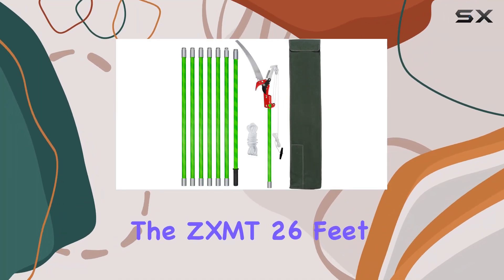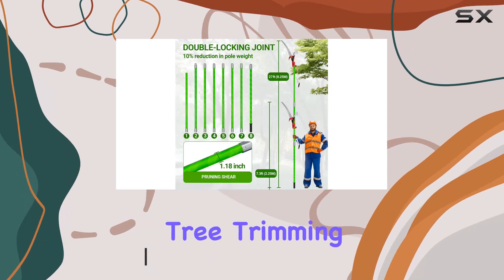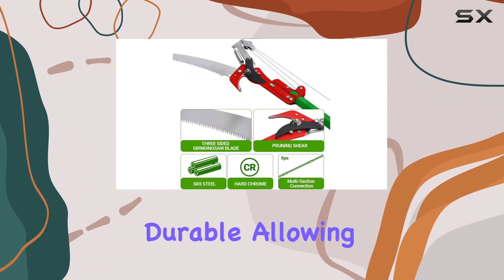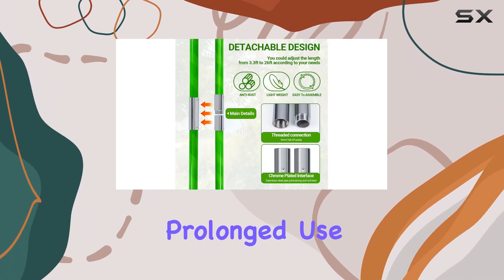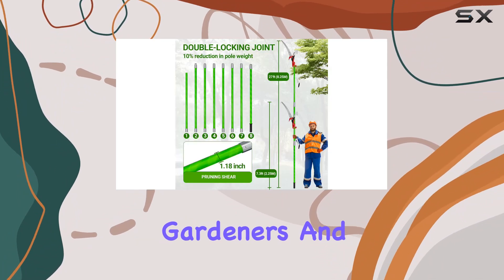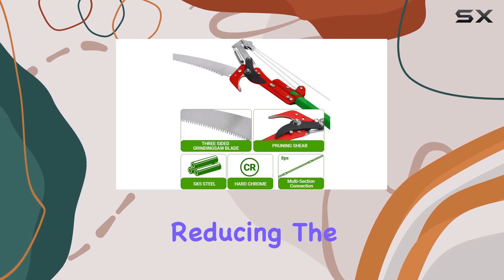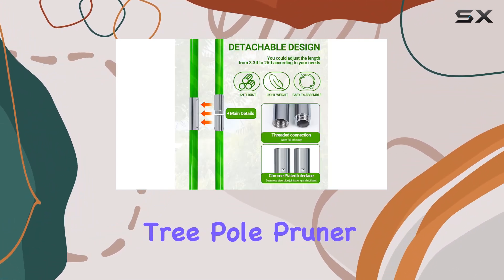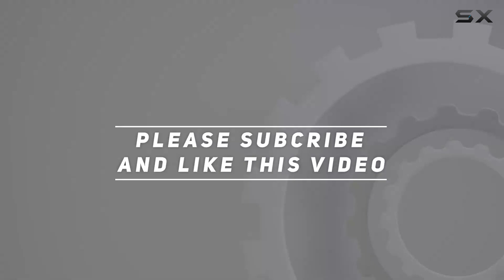ZXMT 26 Feet Tree Pole Pruner: The Best Tool for High Branches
0:00 Intro
0:06 Review

Things that we mentioned in this video:
ZXMT 26 Feet Tree : B0B7BM7YRJ